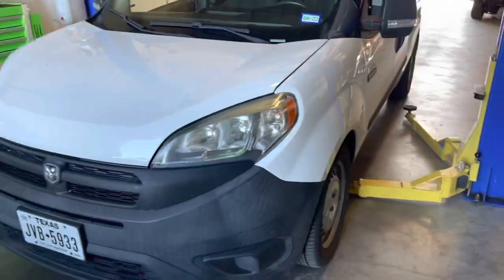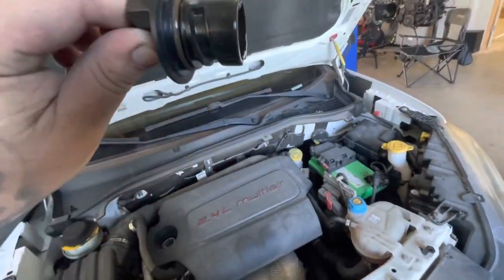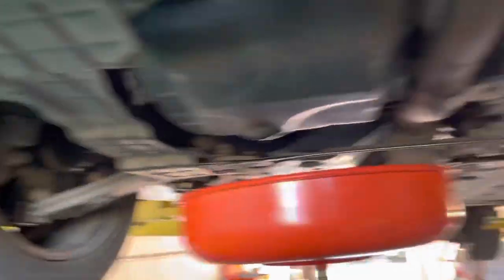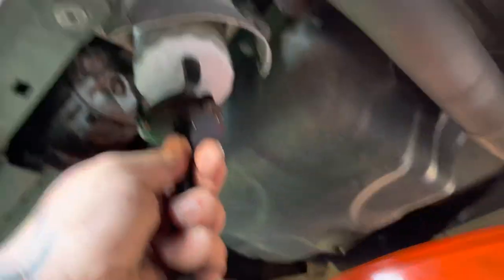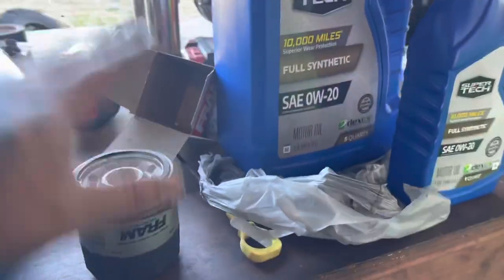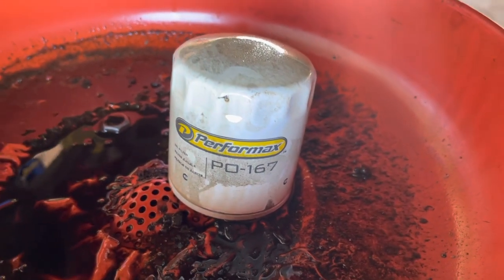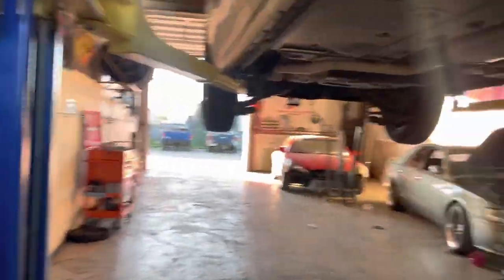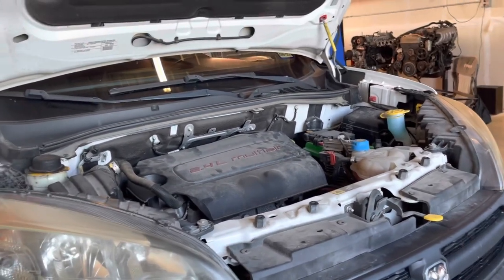My brothers 2017 Pro Master City’s first oil change by me. 😅